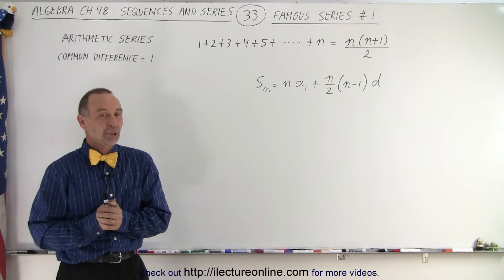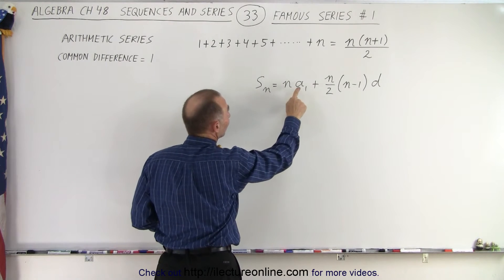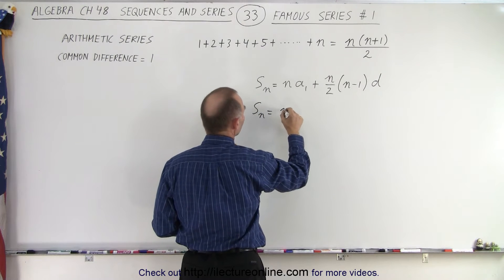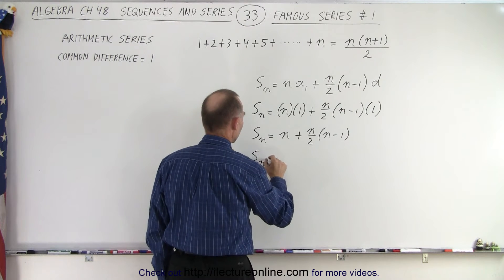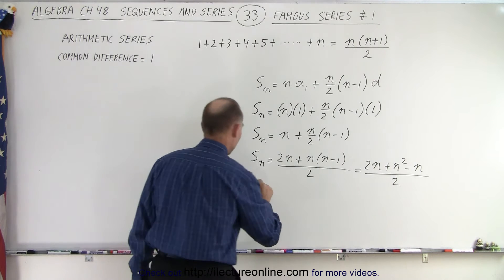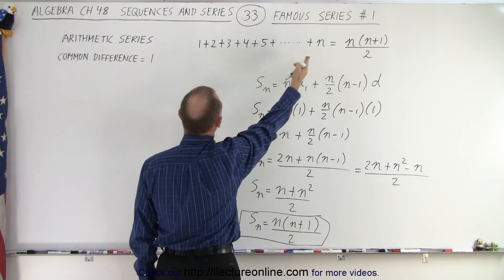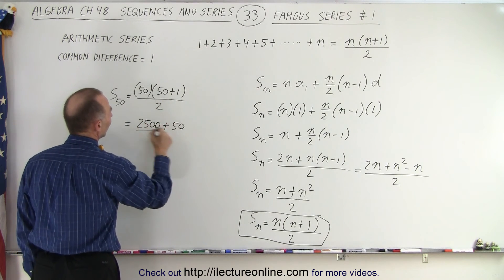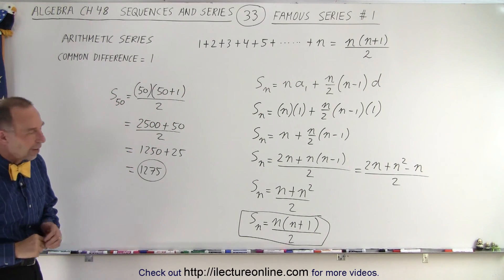Algebra Ch 48: Sequences and Series (33 of 34) Famous Series #1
Given: Famous Series #1: 1+2+3+4+5+…+n=n(n+1)/2, Sn=na1+[n(n+1)/2]d
Derive: Sn=n(n+1)/2
Find: S50=?